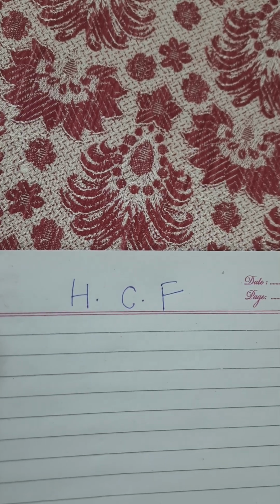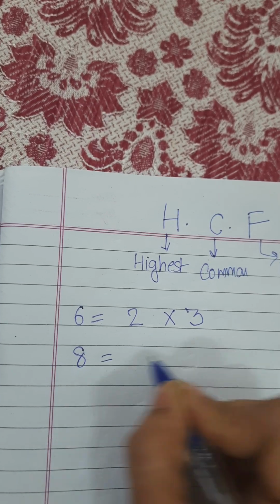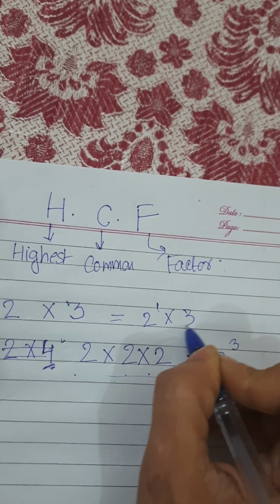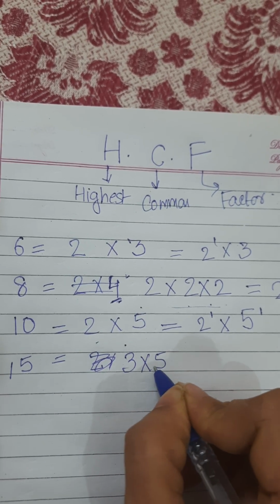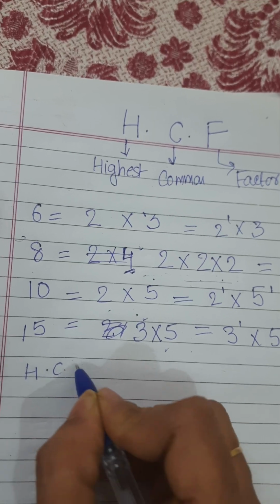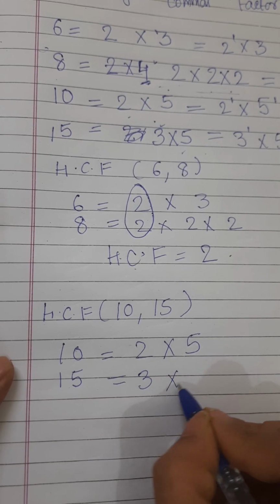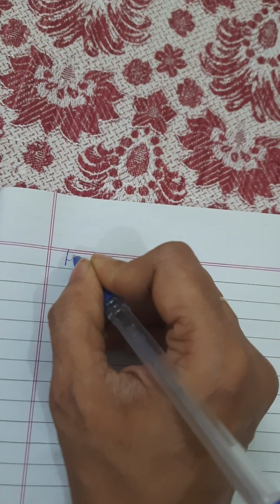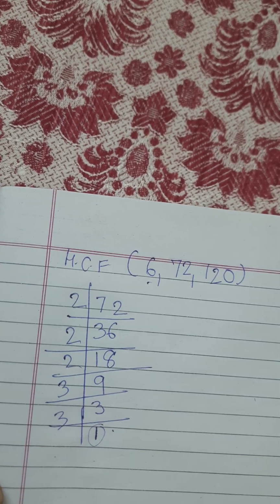HCF Highest Common Factor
NCERT Class 10 Maths LCM